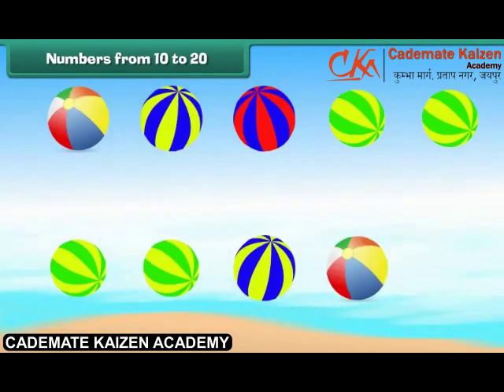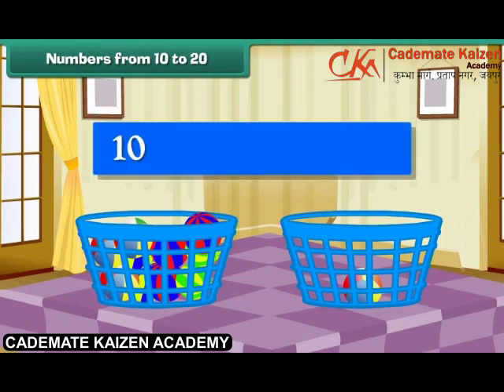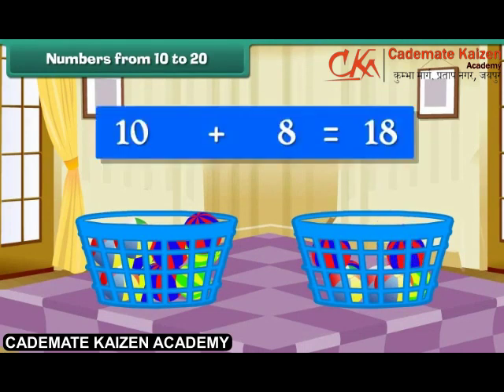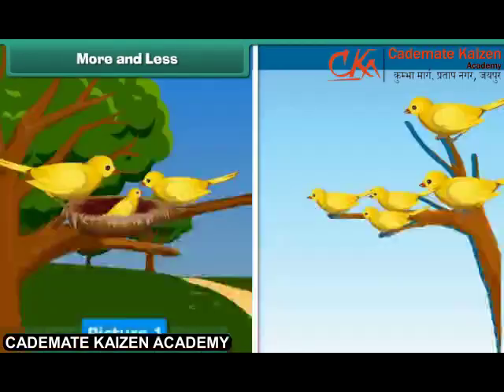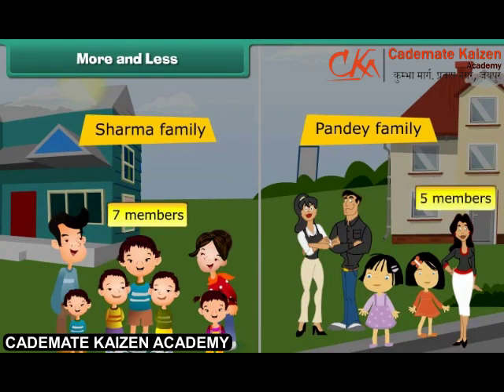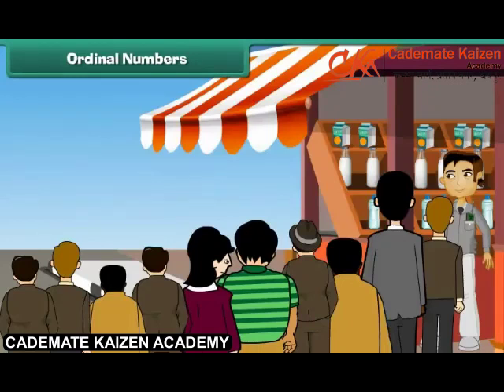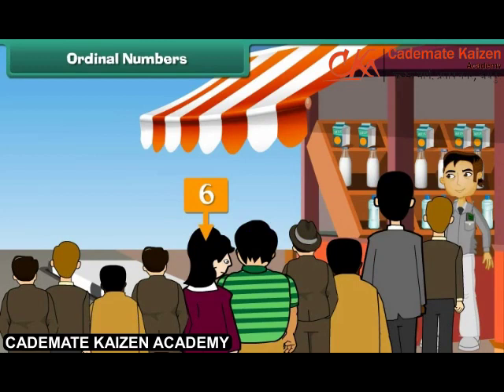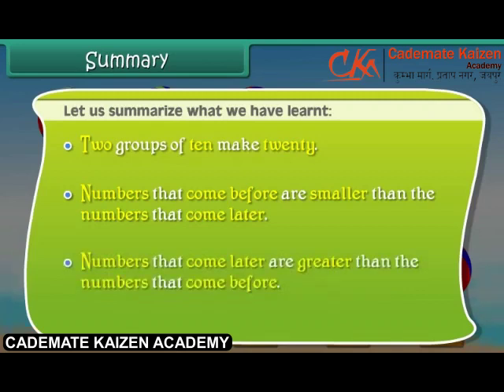Number from 10 to 20 | Math | Class1st | English | Cademate Kaizen Academy